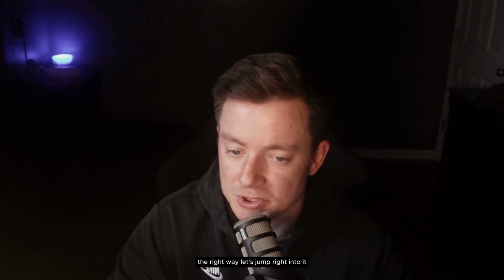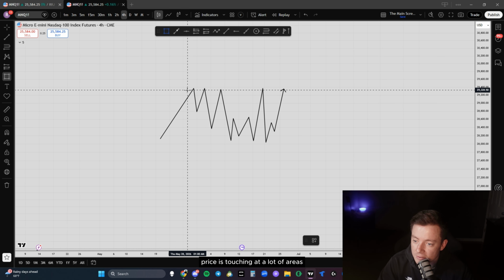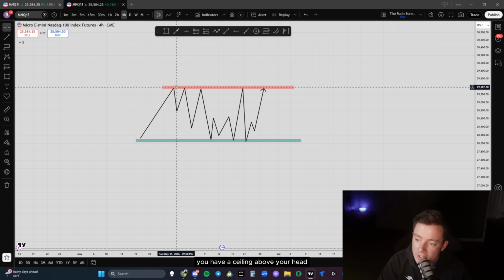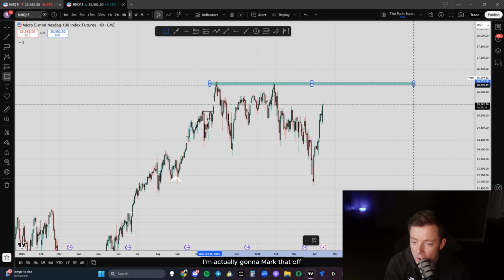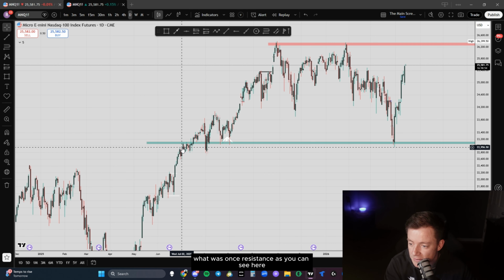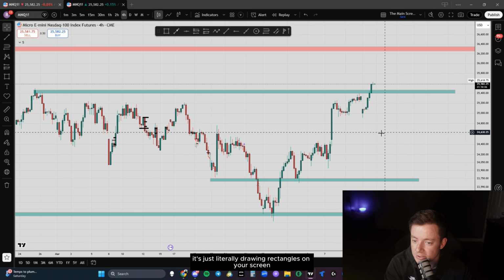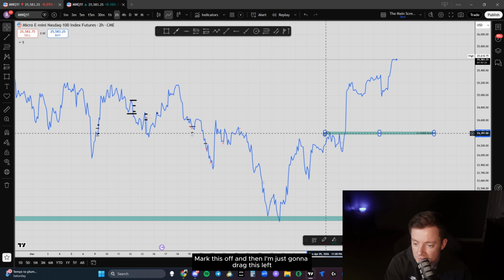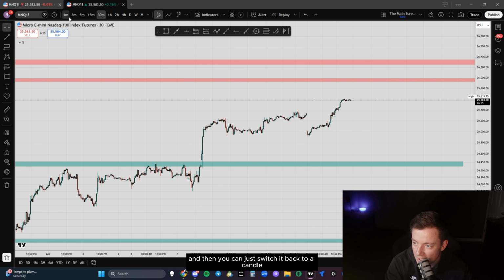How To Draw Support & Resistance! (For Beginners)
🔊 In this video, I'm going to show you the exact blueprint to draw your support and resistance levels. Very simple. Very basic.

📺 Our Must Watch Videos ↓

📊 How To Trade Breakouts! →        • How I Trade Nasdaq Futures for $500+ a Day...
🚀 Master This Strategy! →      • My First Trade of 2025: $1,994 from $200K ...
🚨 Our Most Viewed Video →            • Every Single Trader Needs To Master This!

Trading involves significant risk and may not be suitable for all investors. You should only trade with money you can afford to lose and always seek the advice of a professional financial advisor before making any investment decisions. Past performance is not indicative of future results. The risk of loss in trading can be substantial, and there is always a possibility of losing all or more of your initial investment. Be sure to do thorough research and understand the risks involved before engaging in any trading activity.